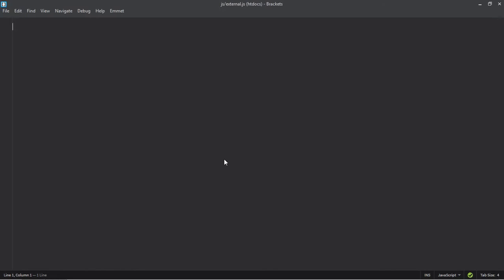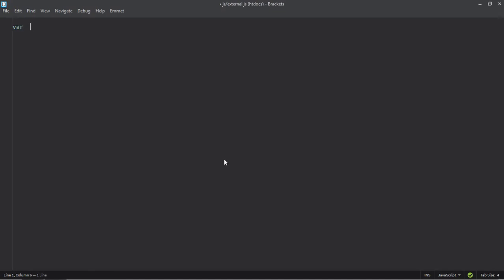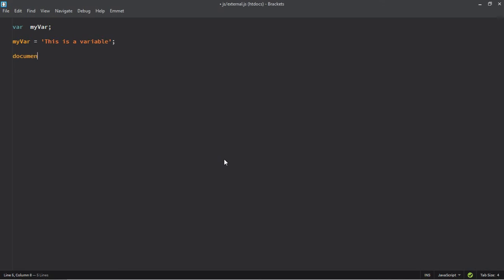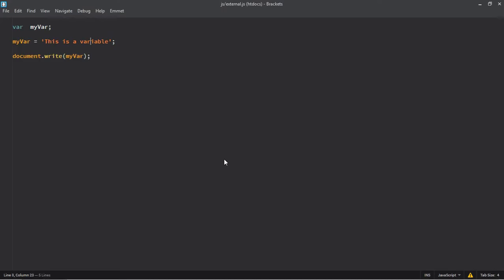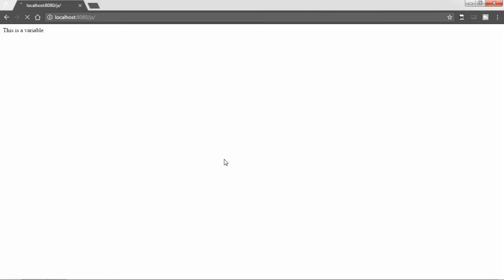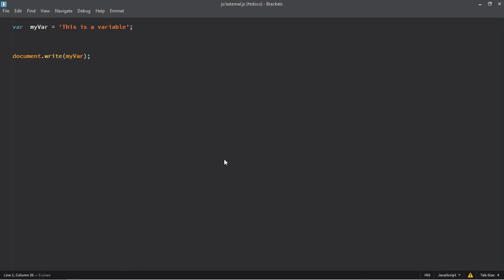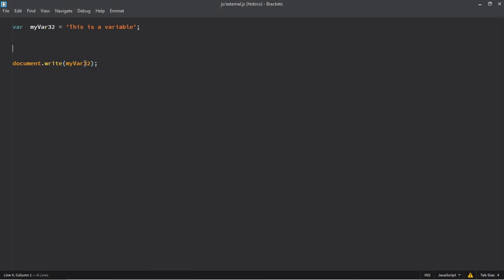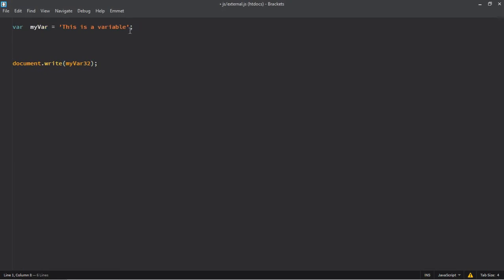Creating Variable in Javascript - 6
This is a javascript tutorials for beginners where we will learn about Creating Variables in javascript.